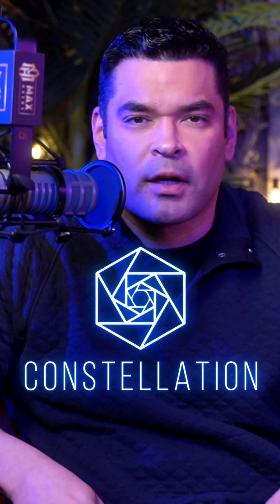How Constellation DAG is Revolutionizing AI with Validated Data & Blockchain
AI is only as good as the data it learns from. Enter Constellation DAG's game-changing Common Crawl Metagraph. With real-time data validation and a reputation-based consensus system, they're reshaping how AI is trained. 🚀 IBM and Fortune 500s are already on board. Ready to dive into the future of trustworthy AI?